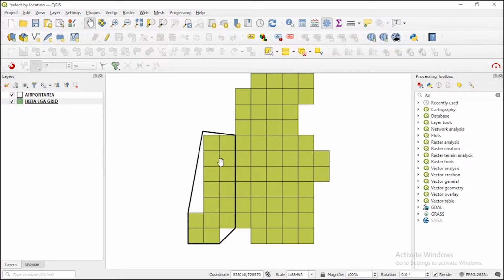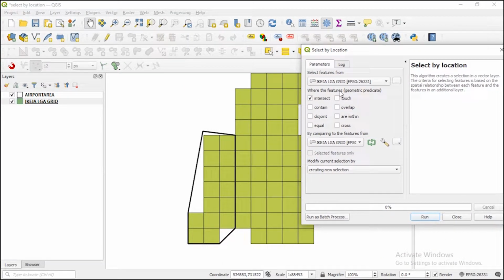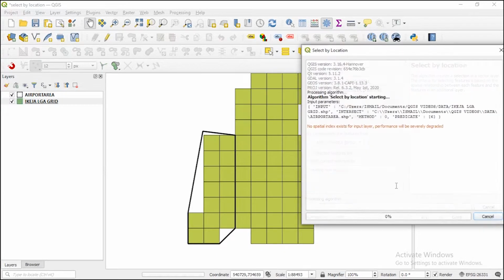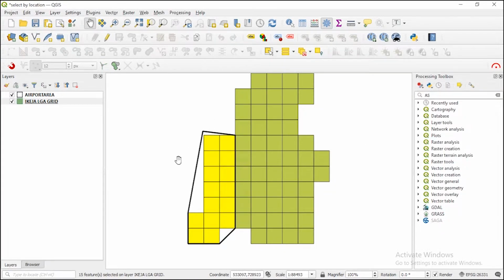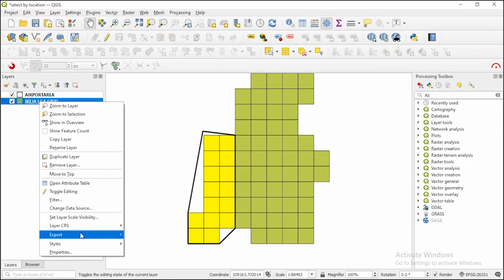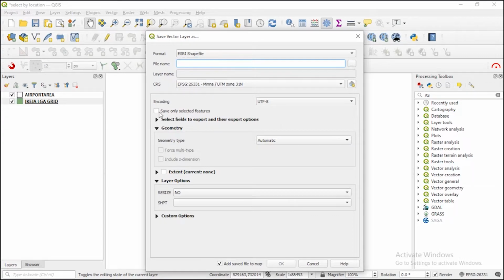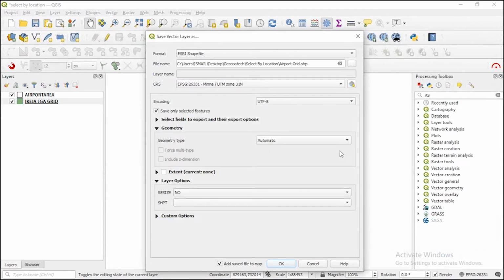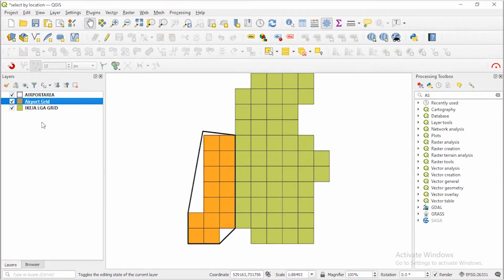HOW TO USE THE SELECT BY LOCATION TOOL IN QGIS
A short tutorial on how to use the Select by Location tool in QGIS to select features by their location.